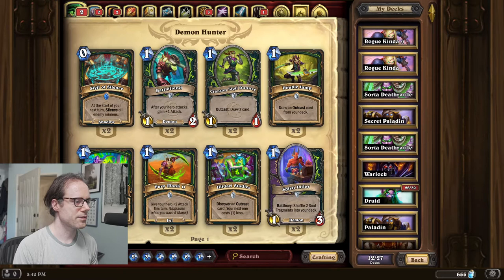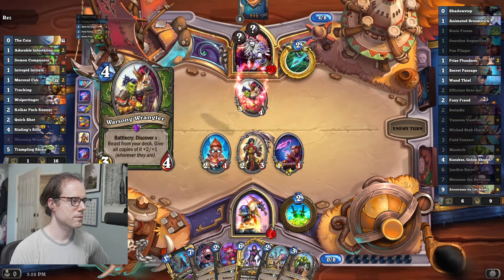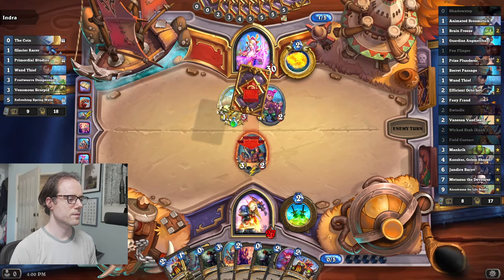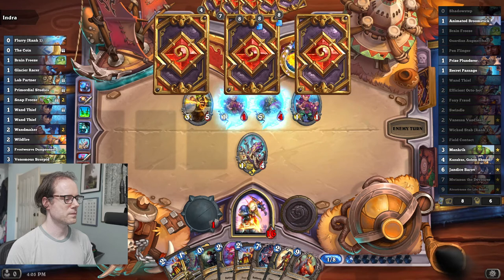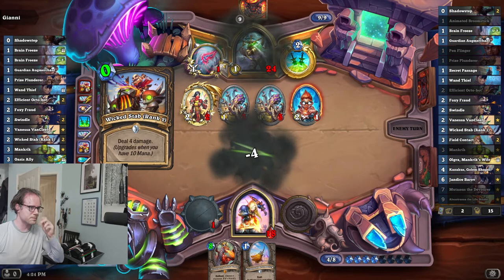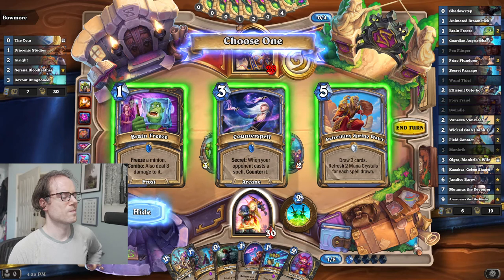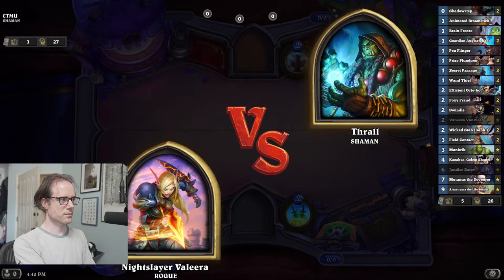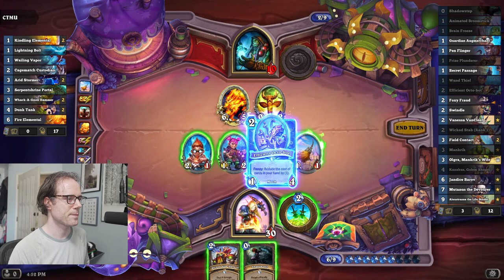F2P Standard D5 to Legend Miracle Rogue Part 1 | Hearthstone | Forged in the Barrens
Seattle is experiencing an unprecedented heat wave right now and of course I don't have AC. So let's give competitive standard Hearthstone ladder a try on my free to play account! Nothing like gaming in a sauna. I got up to D5 earlier in the month but haven't played in a few weeks. Let's see how the meta looks as we climb from D5 to Legend with a slightly suboptimal desk list.

0:00 Intro
1:19 Game 1 vs Hunter
11:56 Game 2 vs Mage
26:40 Game 3 vs Rogue
40:01 Game 4 vs Priest
50:11 Game 5 vs Shaman

### Rogue Kinda :)
# Class: Rogue
# Format: Standard
# Year of the Gryphon
# 2x (1) Brain Freeze
# 2x (1) Guardian Augmerchant
# 1x (1) Pen Flinger
# 2x (1) Prize Plunderer
# 2x (1) Secret Passage
# 2x (1) Wand Thief
# 2x (2) Efficient Octo-bot
# 2x (2) Foxy Fraud
# 2x (2) Swindle
# 1x (2) Vanessa VanCleef
# 2x (2) Wicked Stab (Rank 1)
# 2x (3) Field Contact
# 1x (3) Mankrik
# 1x (4) Kazakus, Golem Shaper
# 1x (6) Jandice Barov
# 1x (7) Mutanus the Devourer
# 1x (9) Alexstrasza the Life-Binder